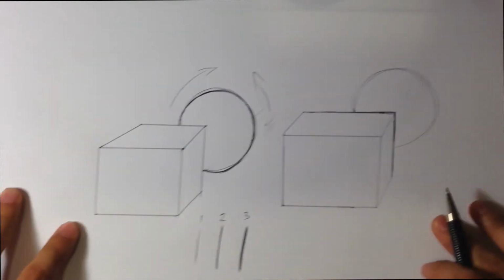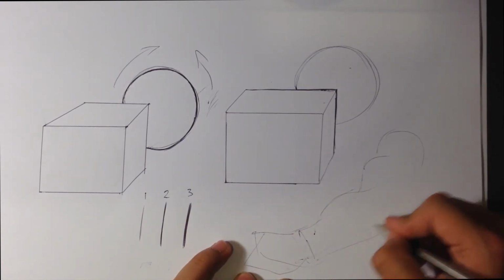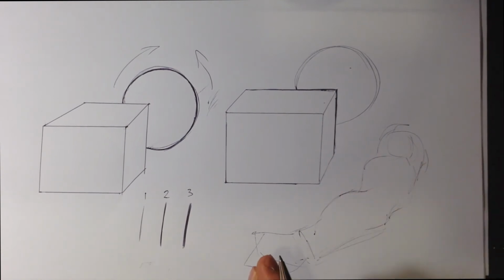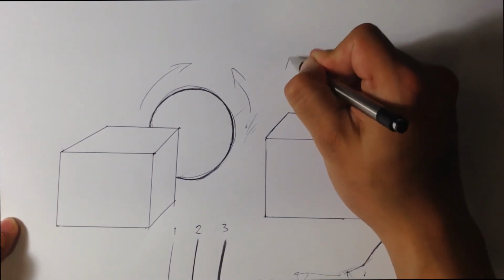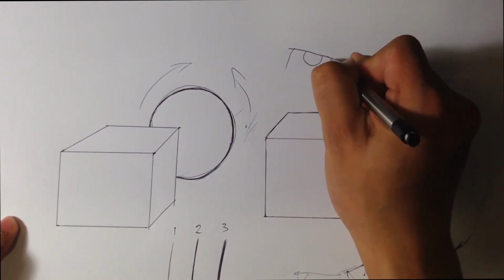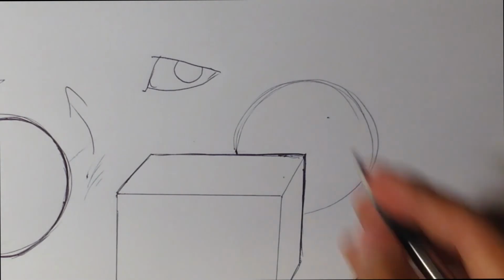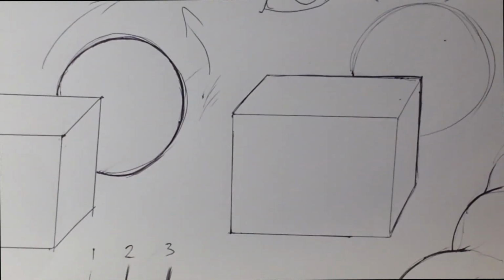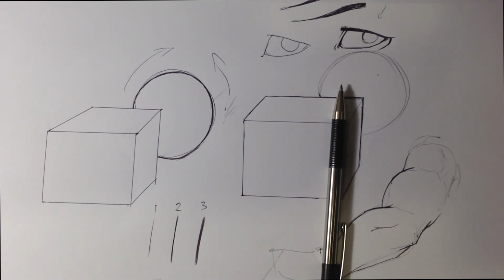Intro to Line Art - Easy Things To Draw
I go over the line art style. Line art is a basis of comics, I go over it step by step. Check it out. Also, Do NOT Forget to BUY A PENCIL CASE